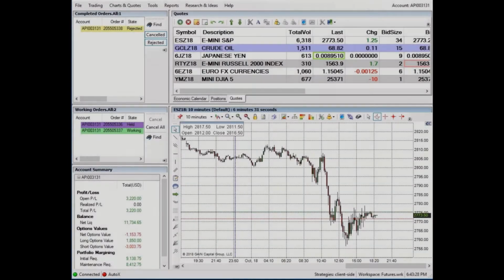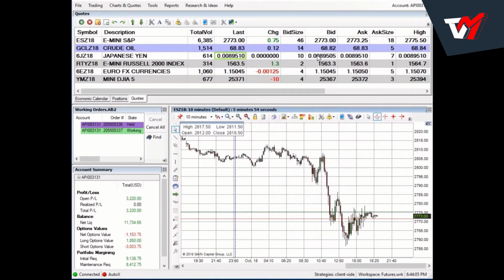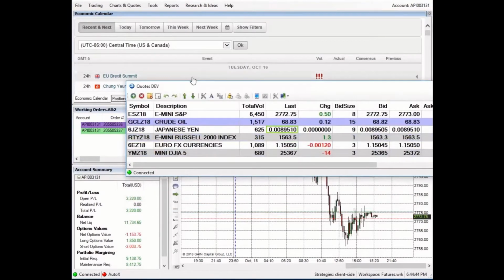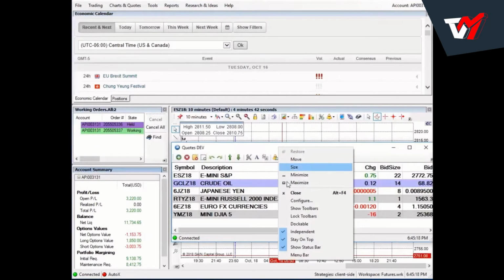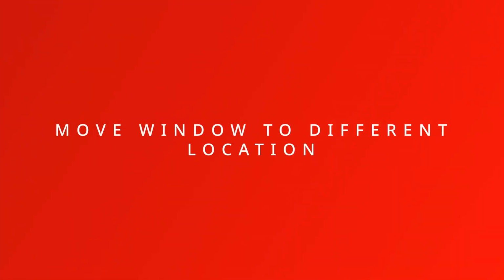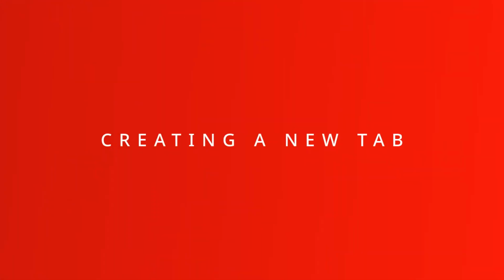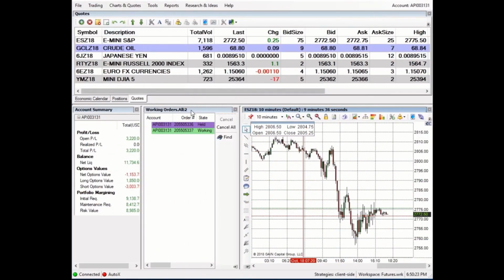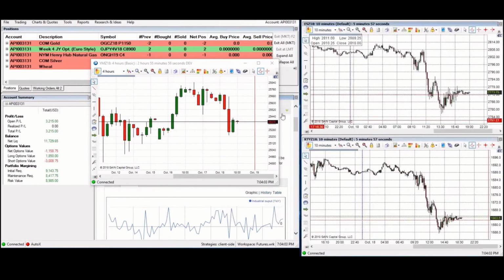Futures Software Tutorial: How to undock windows.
Timestamps.

1:01 - Dock Independent window
1:47 - Move windows to a different location
2:53 - Creating a new tab
3:17 - Use multiple monitors
3:40 - More videos like this